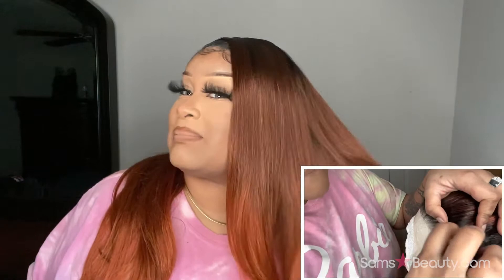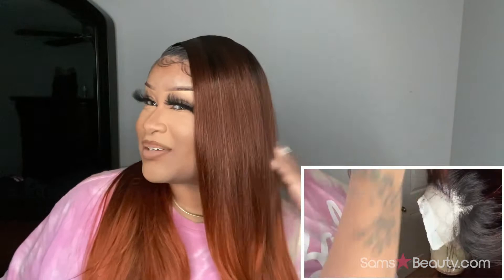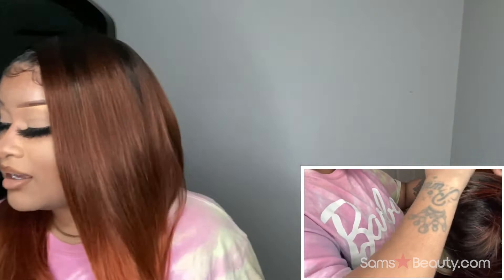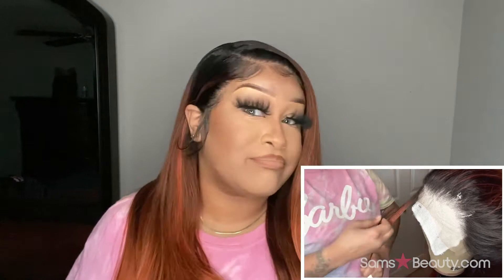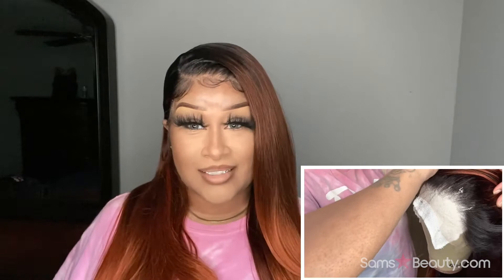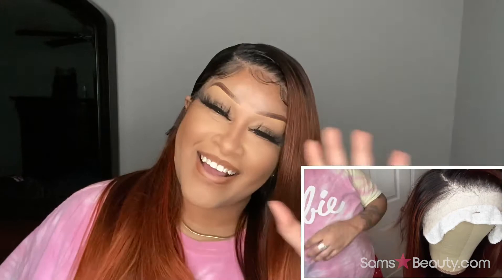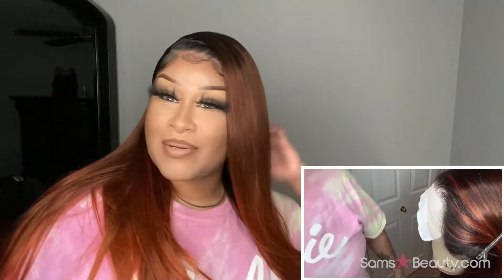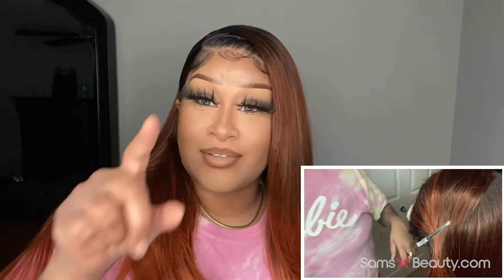OUTRE HD LACE FRONT WIG PERFECT HAIRLINE FULLY HAND-TIED 13X6 LACE WIG JAYLANI | SAMSBEAUTY.COM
ITEM: OUTRE HD LACE FRONT WIG PERFECT HAIRLINE FULLY HAND-TIED 13X6 LACE WIG JAYLANI | SAMSBEAUTY.COM

          VIDEO BY:  @PrincessPope
💕FOLLOW US💕